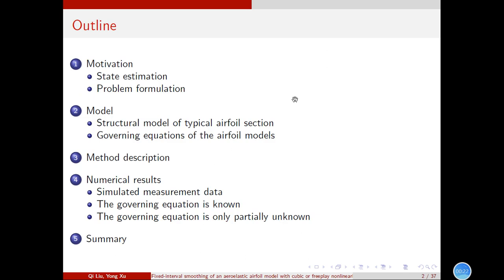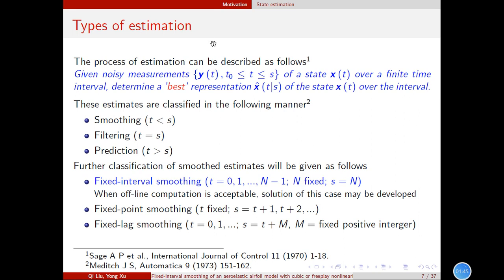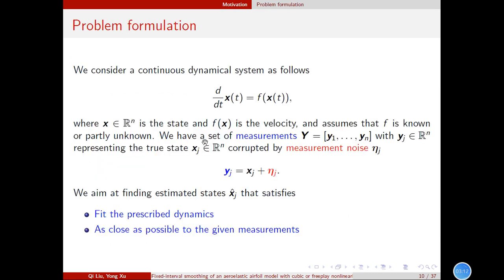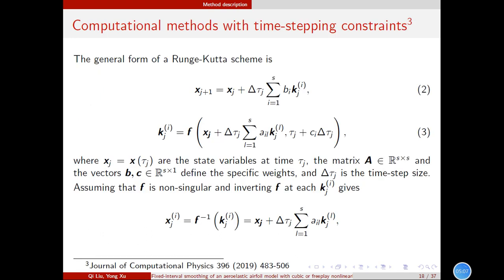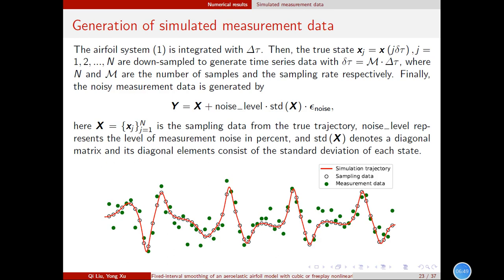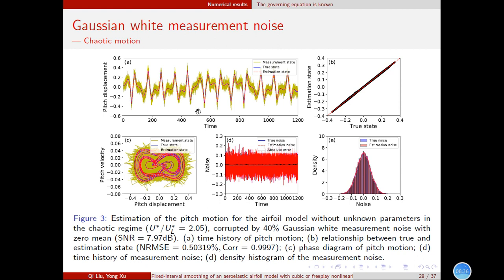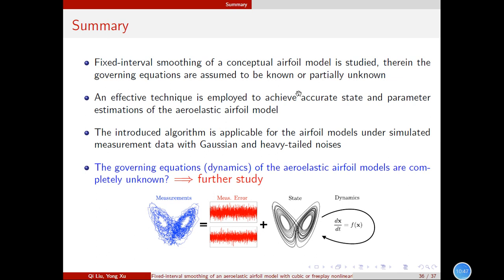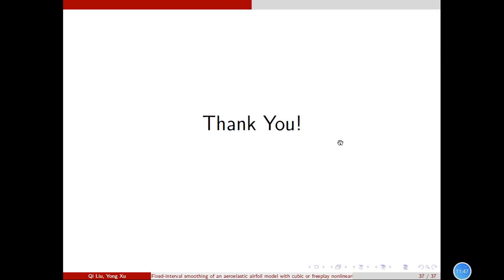Qi Liu NDC 2020 Video Fixed interval smoothing of an aeroelastic airfoil model with cubic or free pl